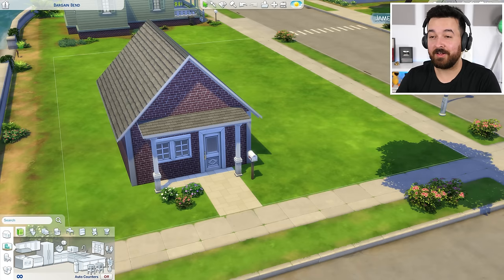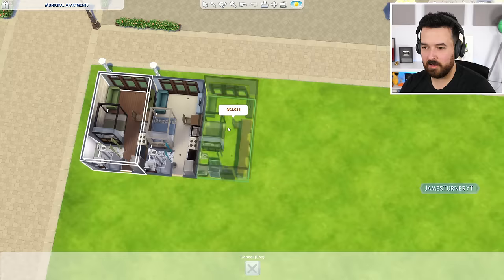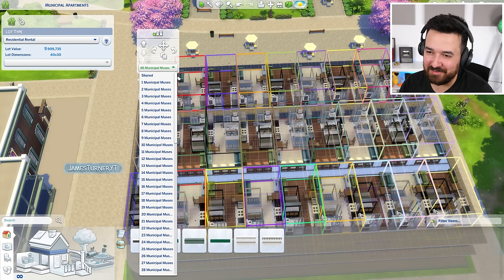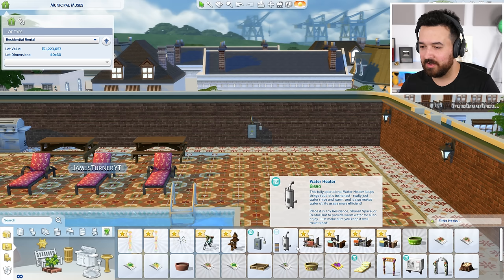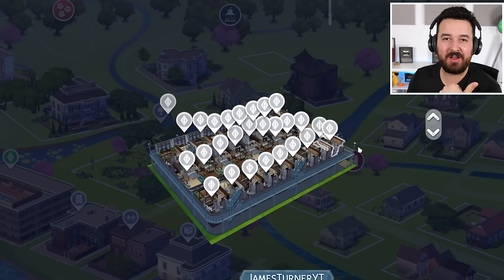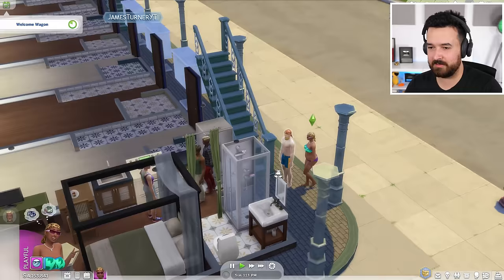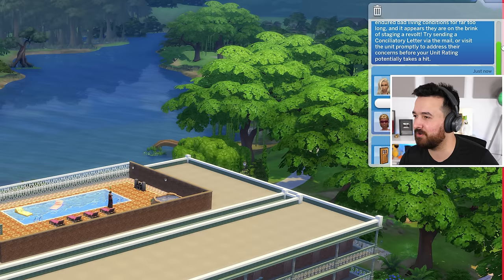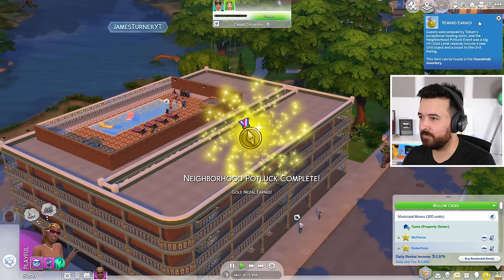I created 100 apartments on one lot...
I'm not sure if this was a success or a mistake.
Thanks to EA Creator Network for the early access